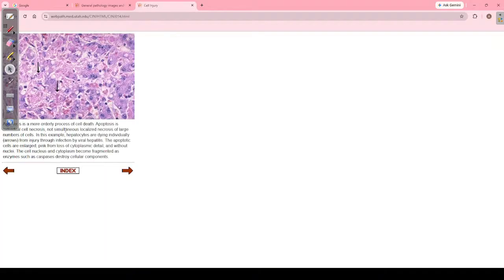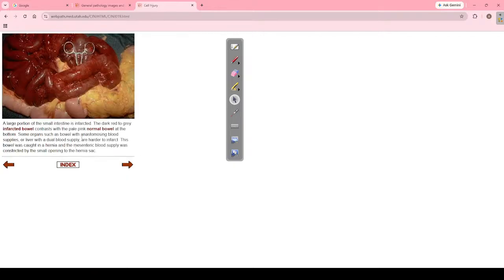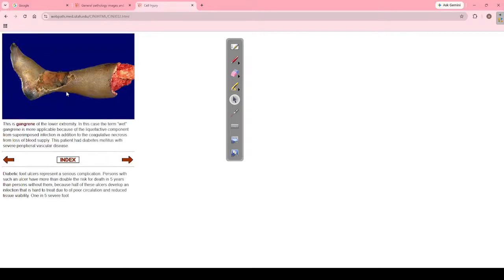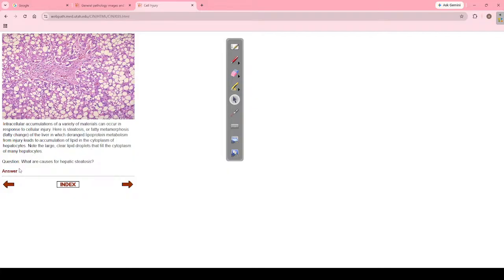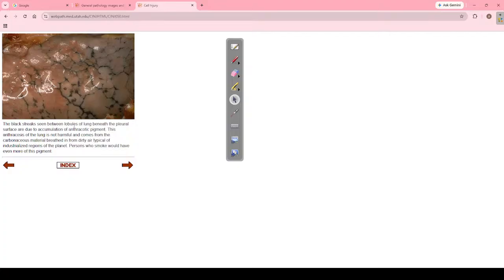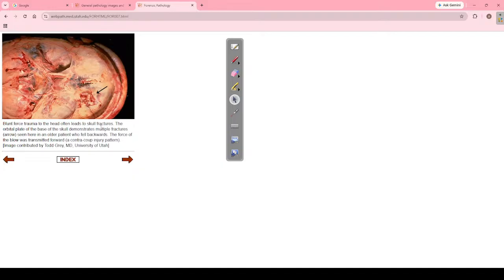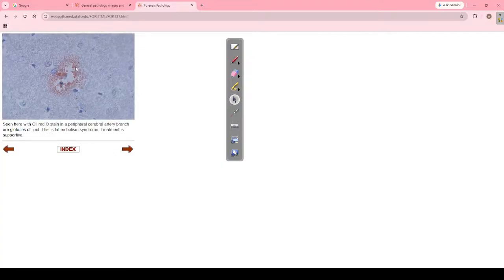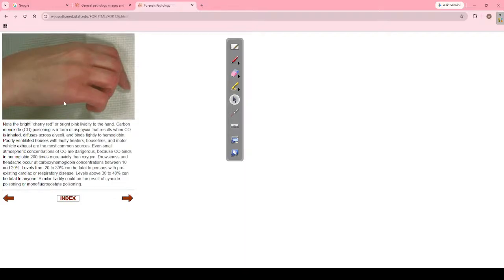Teaching Pathology on online website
Teaching pathology from new equipment!
Might draw stuff when free